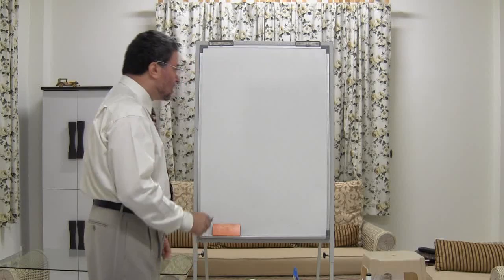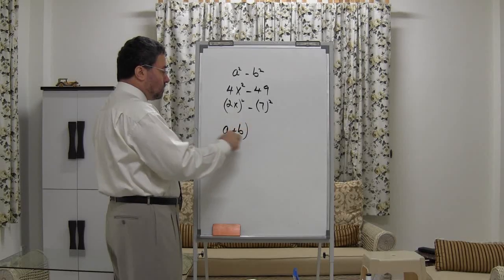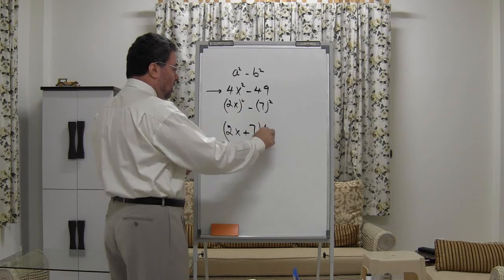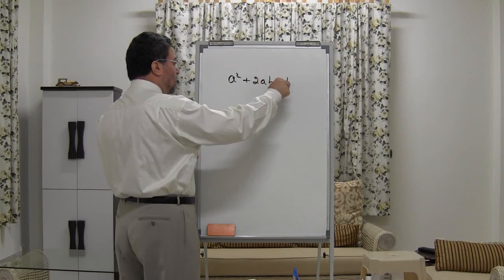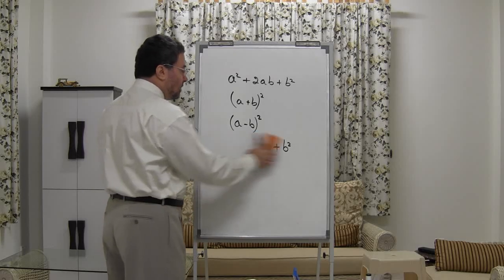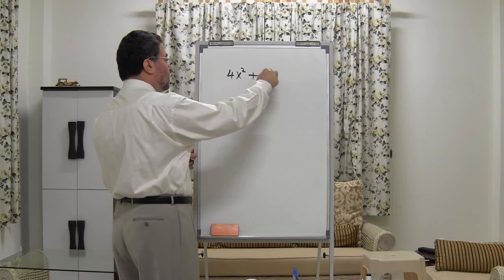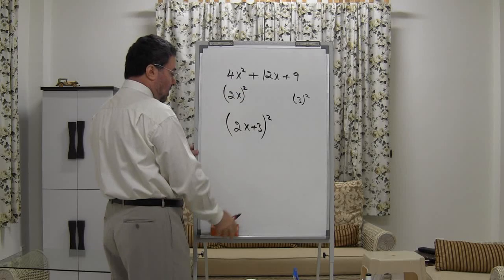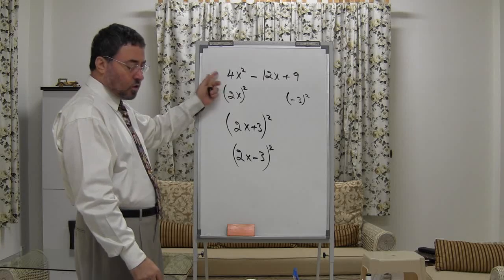alg1/ 7.5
chapter seven 7.5